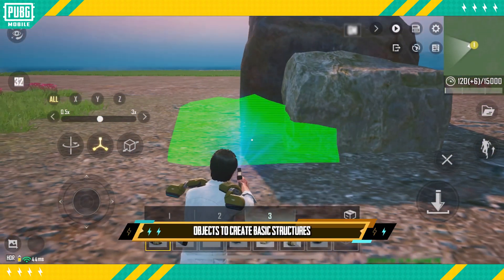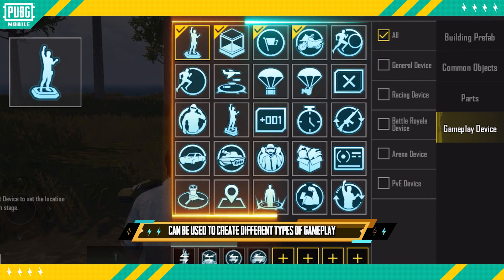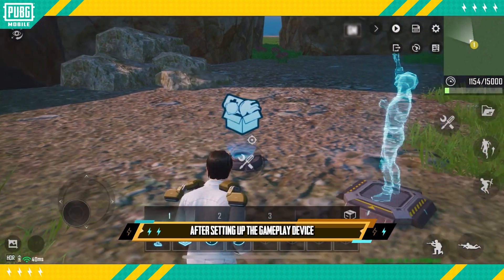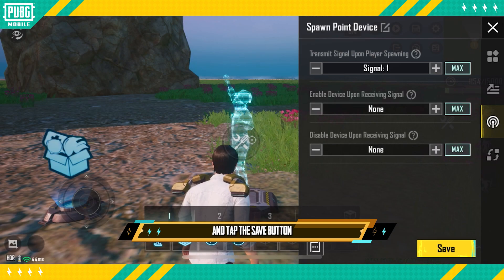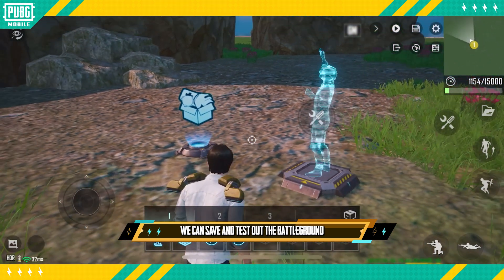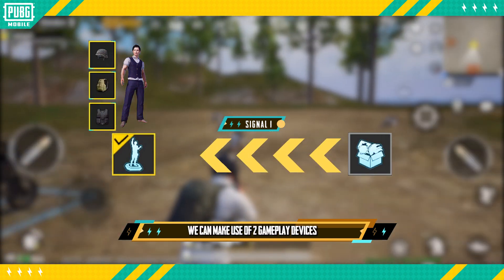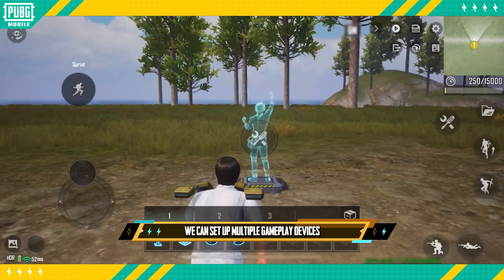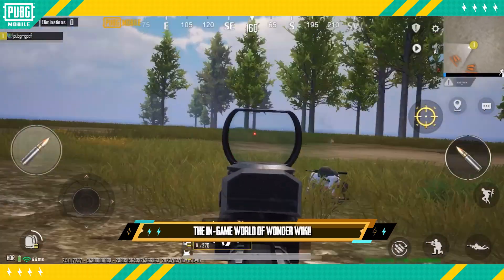WOW GUIDE 4: Gameplay Device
With "Gameplay Device", you can quickly switch and adapt the gameplays, but also do everything automatically with different types of devices. Watch the WOW GUIDE 4, to know how to use Gameplay Device.